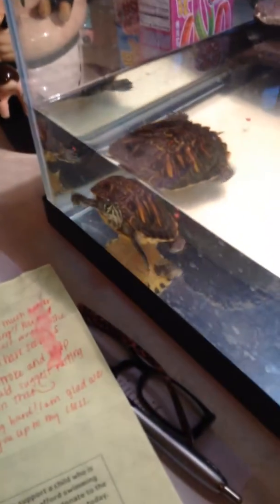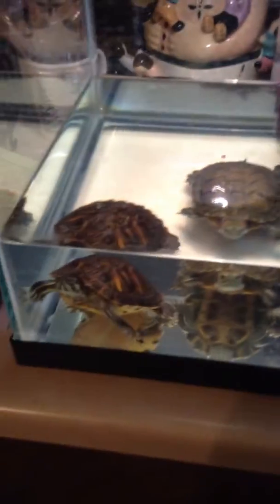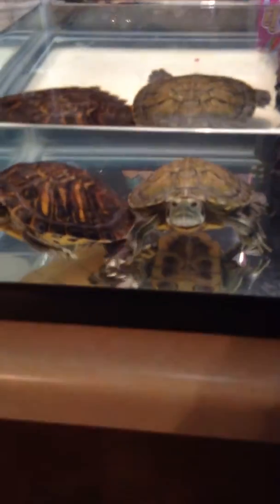Turtles:breeding care and more!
Lol nothing here!